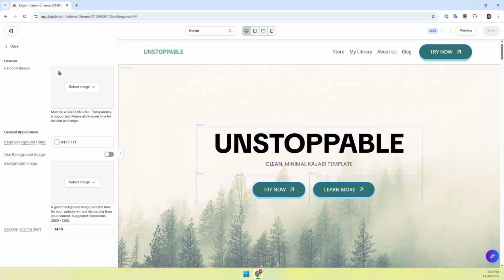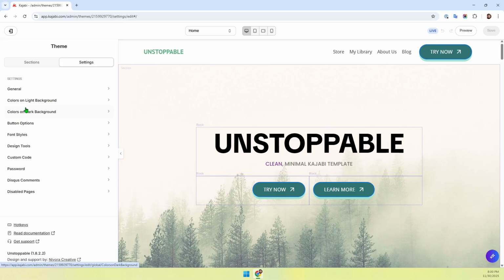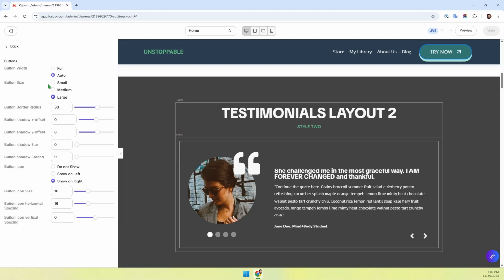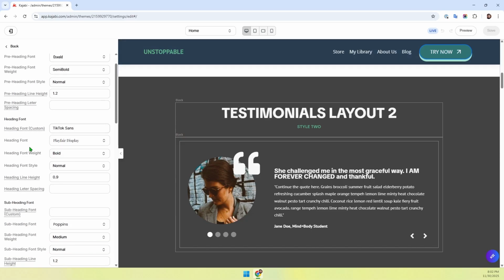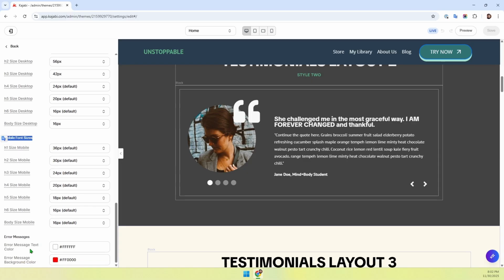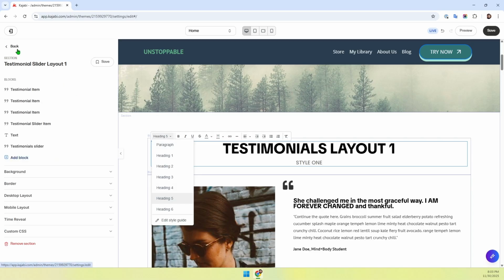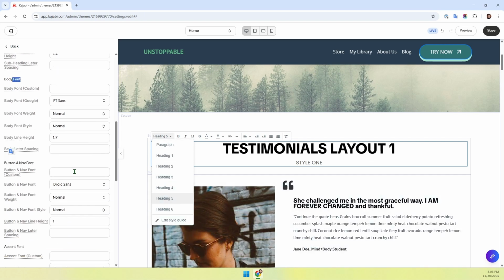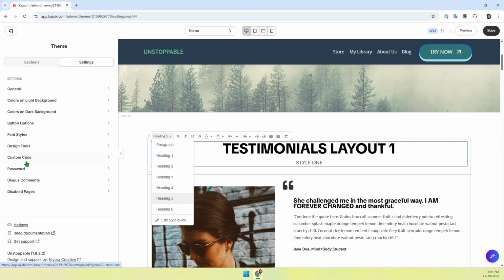How to Update Your Page Design Styles in Kajabi | Nivora Creative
Learn how to update your page design styles in Kajabi with this step-by-step tutorial from Nivora Creative. In this video, you’ll learn how to customize your global site styles, edit color schemes, update typography, adjust button styles, manage site-wide settings, and understand how Kajabi applies fonts and colors across your entire template.

This walkthrough is perfect for anyone using a Nivora Creative template or customizing their Kajabi site to match their brand identity.

• How to access your Kajabi theme settings
• How to upload your favicon and set a default page background
• How to customize your light and dark background color schemes
• How primary, accent, background, surface, and button colors work globally
• How to update global button styles for CTAs
• How to change global heading fonts, subheading fonts, and body fonts
• How Kajabi assigns H1–H6, paragraph fonts, and navigation fonts
• How to adjust mobile font sizes
• How custom fonts work and where to add custom font code
• How to use design tools and custom code settings
• How to disable system pages such as announcements or member directories